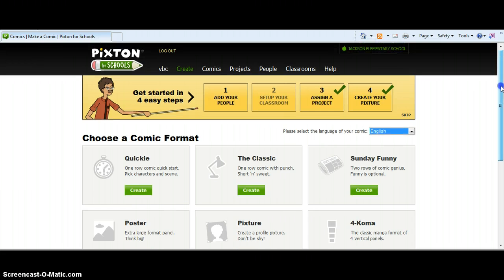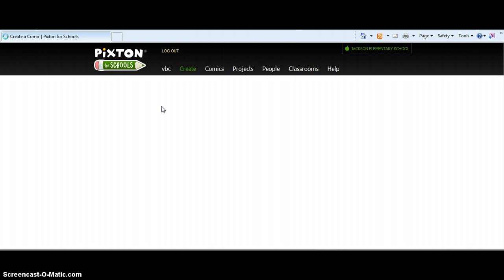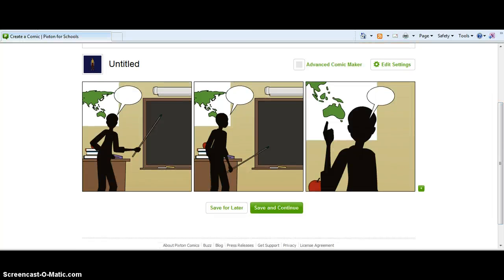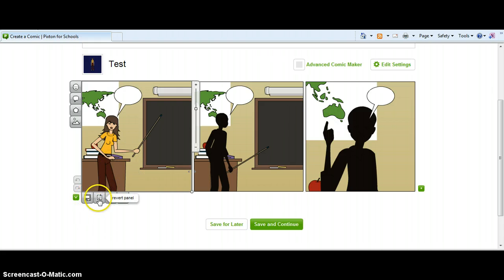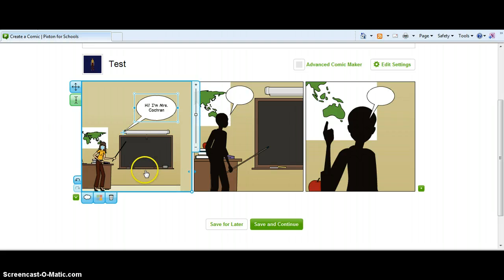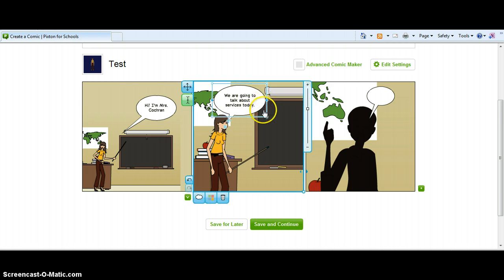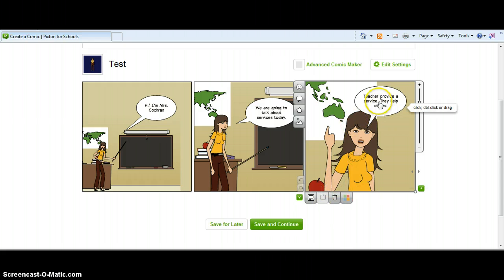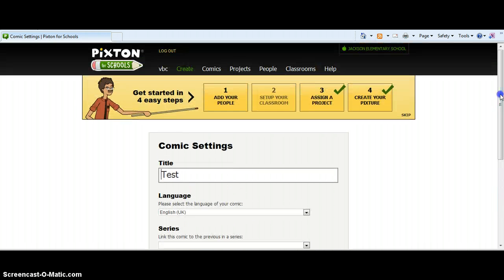Pixton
Tool of Choice